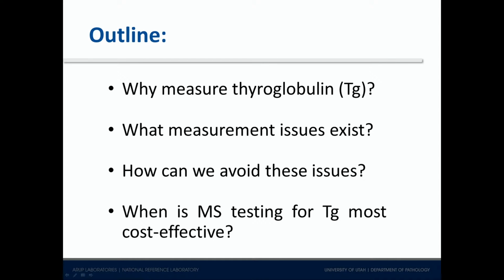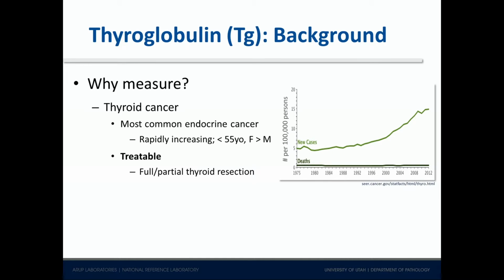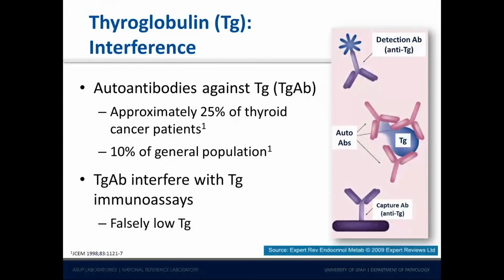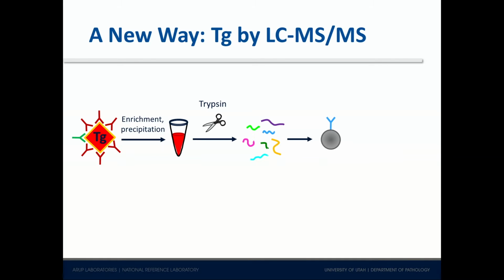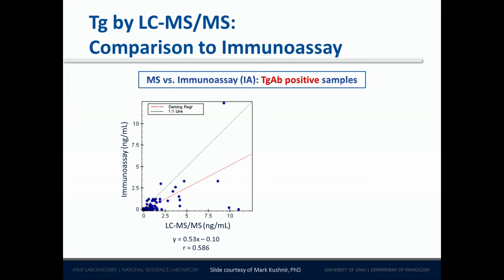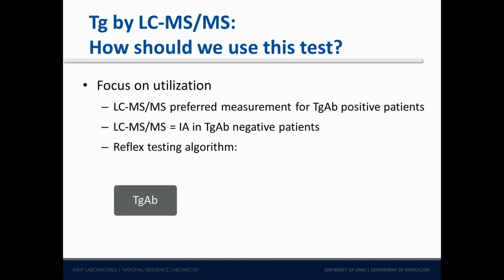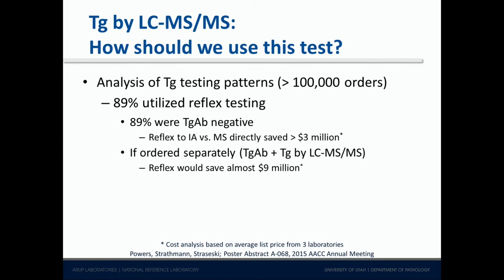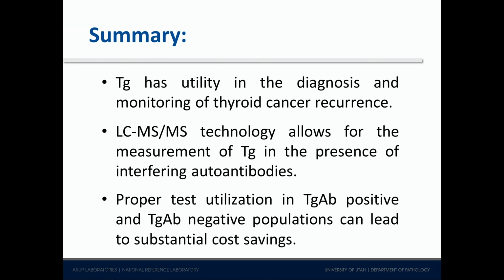AACC 2015 Booth Presentation: An Interferent No More: ...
ARUP Laboratories' in-person booth presentations at AACC 2015. This presentation is An Interferent No More: Measuring Thyroglobulin in the Presence of Anti-Thyroglobulin Autoantibodies by Joely A. Straseski, PhD, MS, MT(ASCP), DABCC.